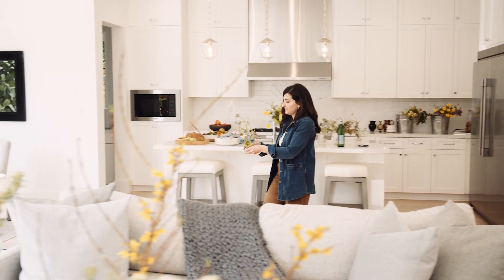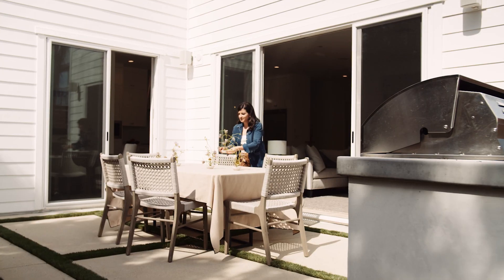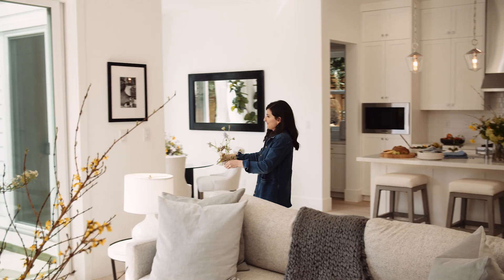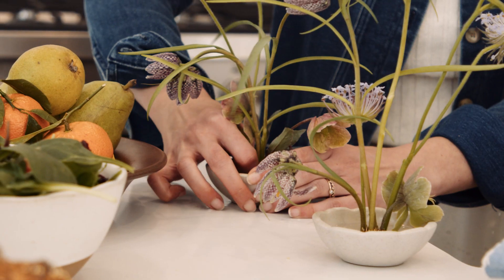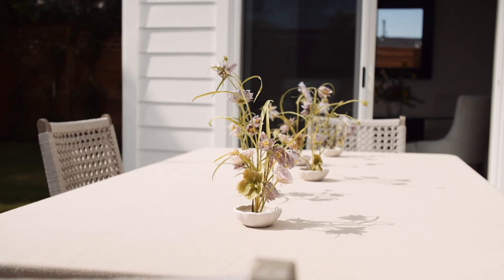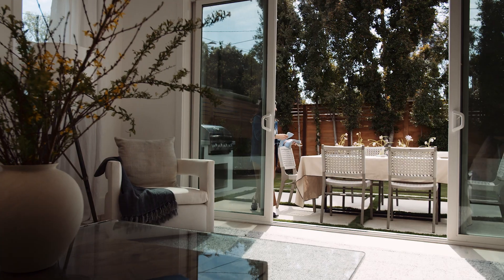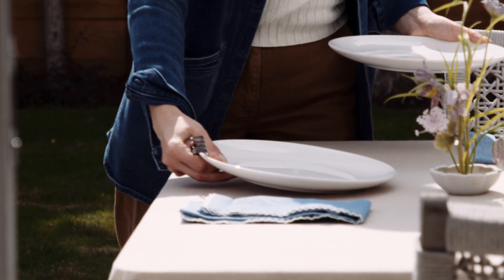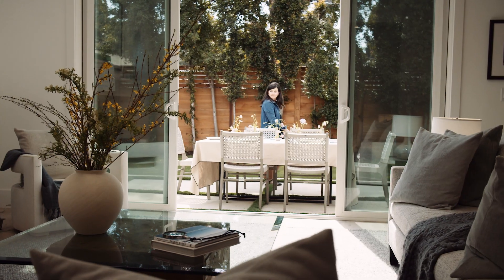How to Style Your Spring Table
The art of intention never goes out of style. Drawing inspiration from the Japanese tradition of Ikebana, Calia of Copine de Fleur creates a beautiful, intimate, outdoor tablescape for an al fresco brunch.

Need inspo for Mother's Day coming up? Be sure to bookmark and let us know how you create your own outdoor brunch moment.